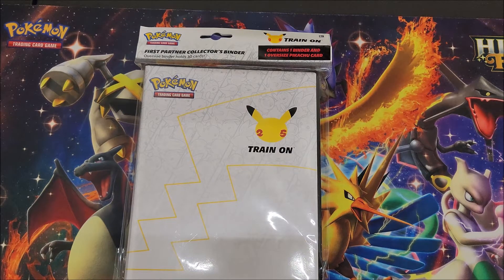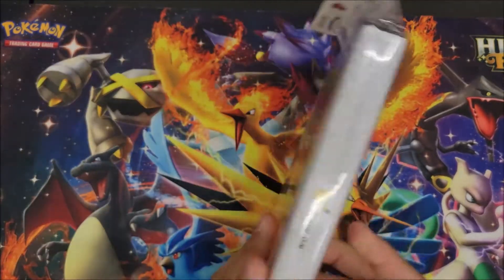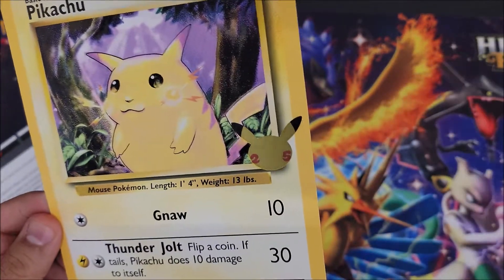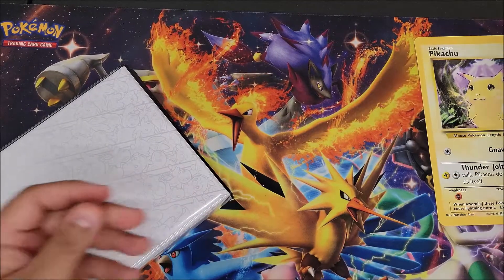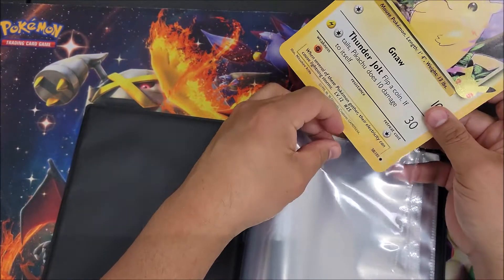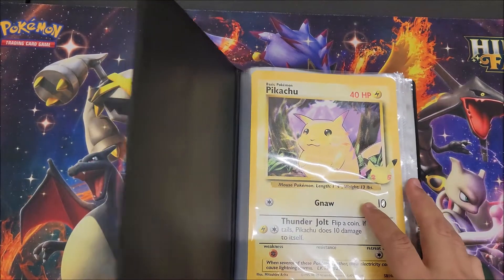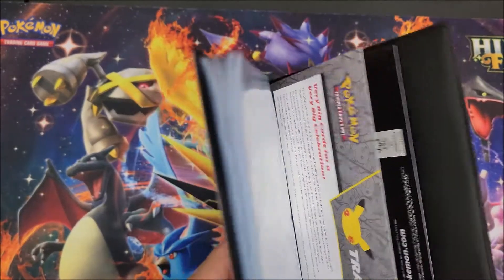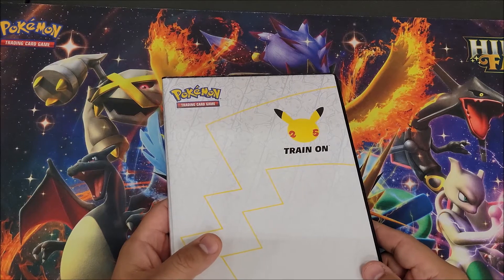Pokémon 25th Anniversary Binder Unboxing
Twitch.tv/Fanbygamingcom